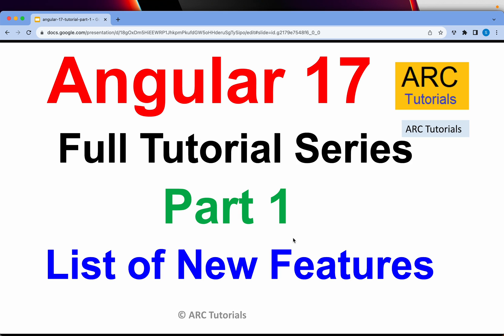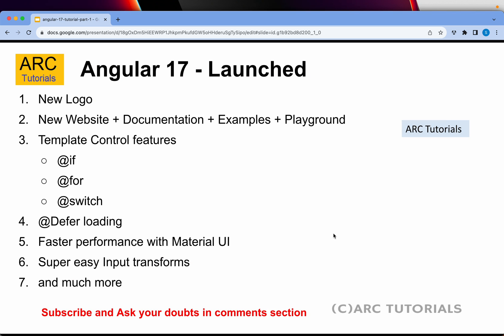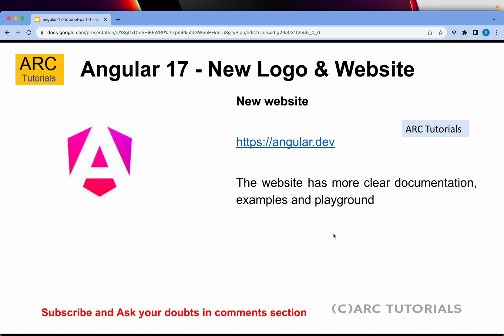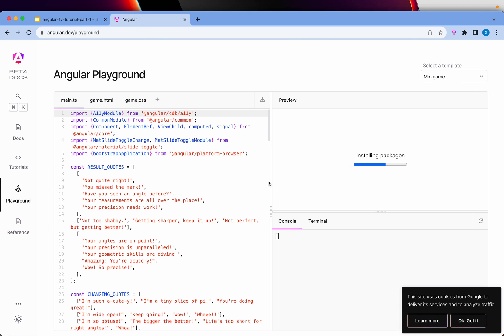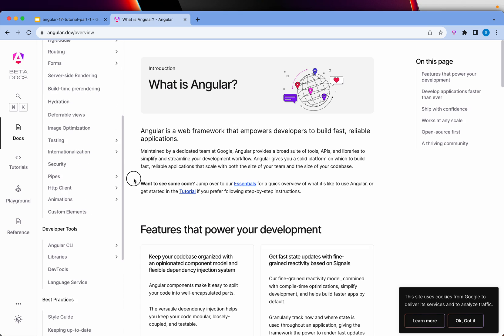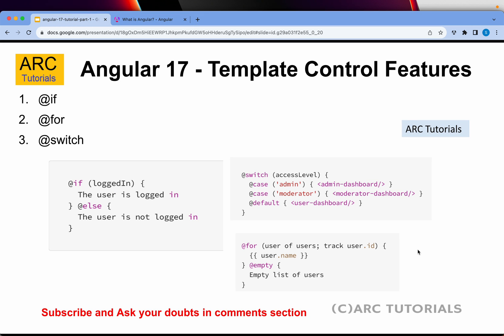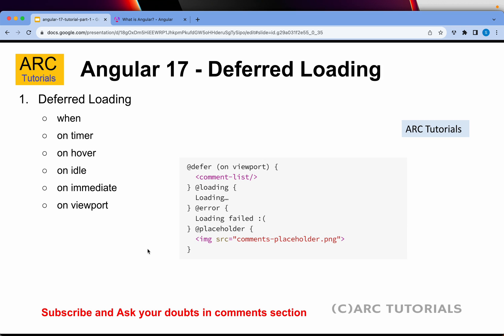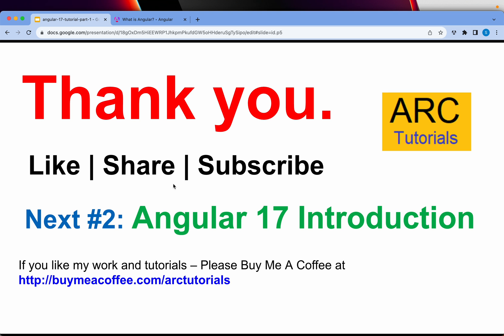Angular 17 Tutorial #1 - New Features | Angular 17 Tutorial For Beginners